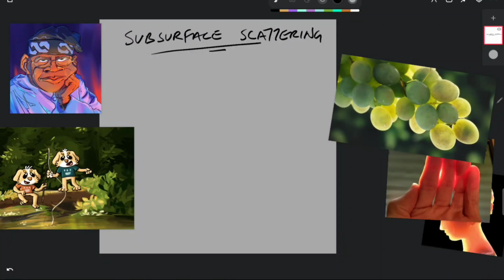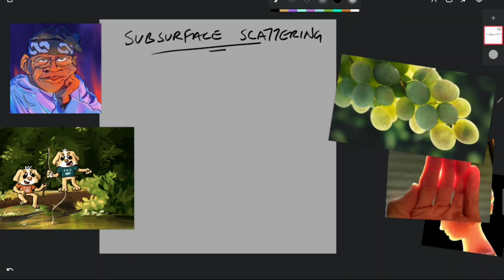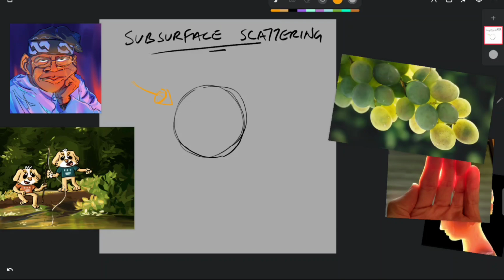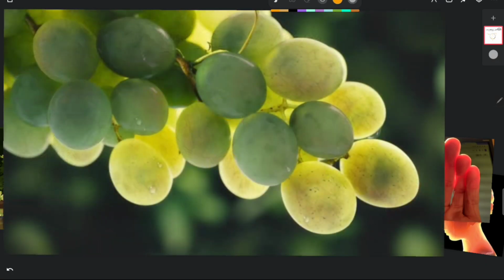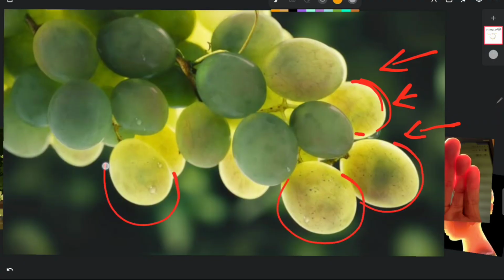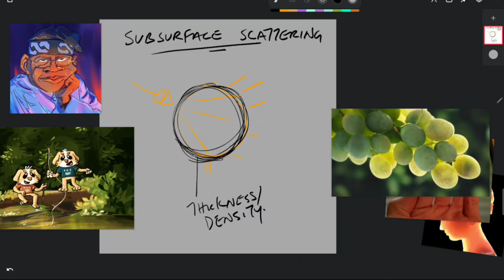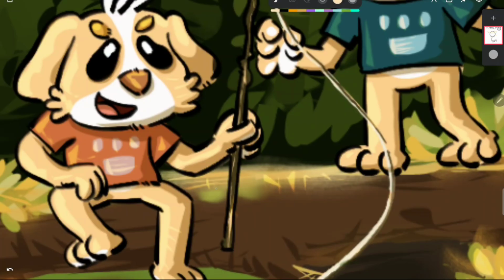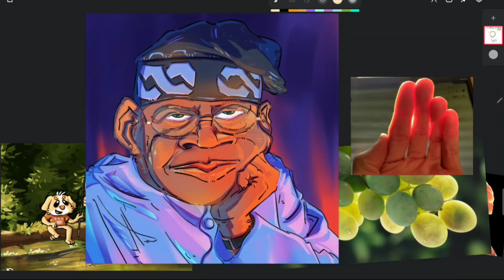Subsurface Scattering Explained: The Secret to Painting Realistic Skin & Form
Unlock the next level of realism in your digital paintings. This tutorial is a deep dive into Subsurface Scattering (SSS)—the physical phenomenon that makes skin, wax, marble, and leaves appear to glow from within when light passes through them.

We'll move past just adding a red blush. Using clear references and breakdowns, you'll understand the science behind SSS and learn the artistic decisions needed to paint it convincingly, controlling its intensity and density for different materials.

📚 TUTORIAL BREAKDOWN / TIMESTAMPS:
00:00 - The Magic of Translucent Materials
00:36 - What is Subsurface Scattering? (The Simple Science)
01:30 - Reference Study: Analyzing SSS in Photos & Paintings
08:16 - The Artist's Controls: Intensity, Density

🛠️ IN THIS TUTORIAL YOU'LL LEARN:
• The simple physics of how light scatters under a surface
• How to identify SSS in real-life references (it's everywhere!)
• The key difference between SSS on thin vs. thick forms (ears vs. cheeks)

🛠️ KEY CONCEPT:
SSS is not a light on the surface but light from within the surface. It's most visible in shadow areas and thin, backlit parts of the form.